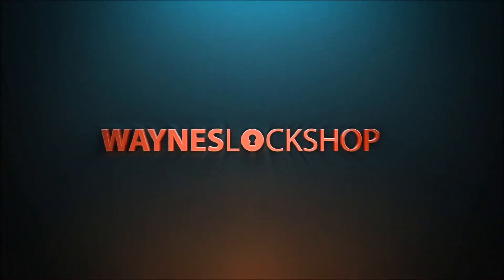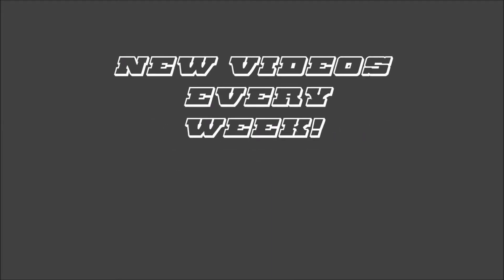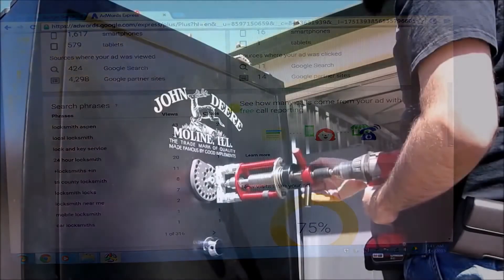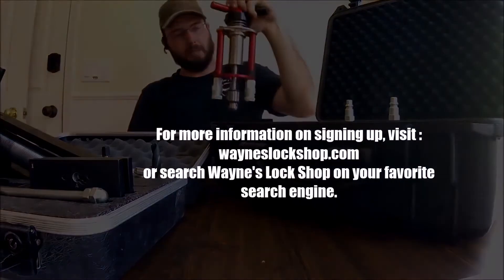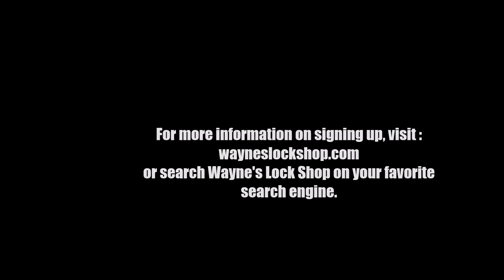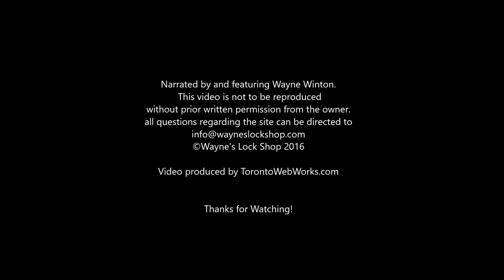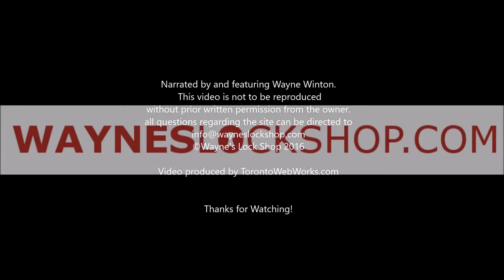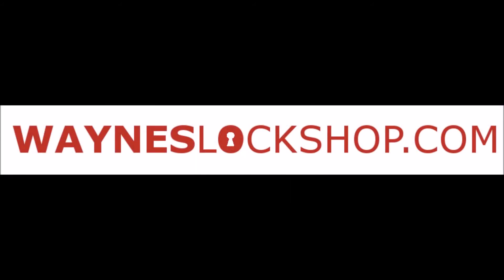Key pad Electromechanical Gate Solution Offers One Ton of Holding Power pool Gate solutions TLA 2018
2,000 lbs. Holding Force Gate Lock
Electromechanical Gate Solution Offers One Ton of Holding Power

The heavy duty GL1 Electromechanical Gate Lock provides weather-resistant access control for a wide range of gate applications. The GL1 provides 2000lbs of holding force for electrical and manually operated indoor or outdoor gates where preload is a concern. Ideal for swinging or sliding Product features vehicle, pedestrian, or stock gate access control.

Specification Data
Patent: 8,047,582
Holding Force: 2000lbs [907kg]
Dimensions: 2-3/4"L x 7-1/4"W x 3-1/4"D
Electrical:
-12 Volts Initial (Peak): (~1.0 sec.) @ 870mA - Reduced: 290mA Power
    Consumption: 3.5 Watts
-24 Volts Initial (Peak): (~1.0 sec.) @ 720mA - Reduced: 170mA Power
    Consumption: 4.1 Watts
Operating temperature: -58 to +167F [-50 to +75C]
-Indoor or outdoor use
Shipping Weight: 6lbs [2.72kg]
Finishes: Black Finish
Product Features
2,000 lbs holding force
Operates under preload up to 100lbs
Automatic dual voltage - no field adjustment required
Accepts a standard mortise cylinder with Adams Rite MS cam for manual key override (not included, see spacer guide below)
Self-aligning receiver (+/- 1/2" horizontally) helps compensate for gate misalignment and sag
Tamper resistant cast housing
Optional latch status monitor
Surface mount
MagnaCare® lifetime replacement, no fault warranty
Models
Part # Description
GL1-FL Gate Lock, 12/24VDC, Standard Fail Locked
GL1-FS Gate Lock, 12/24VDC, Standard Fail Safe
GL1-FLM Gate Lock, 12/24VDC, Fail Locked Monitored
GL1-FSM Gate Lock, 12/24VDC, Fail Safe Monitored
GMC Gate Lock Mortise Cylinder (for use with FL Models only)